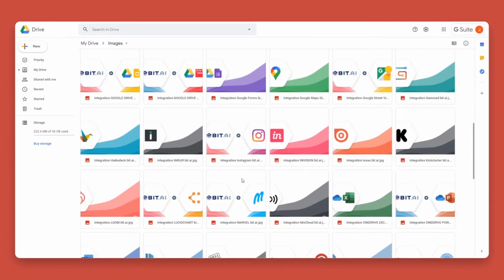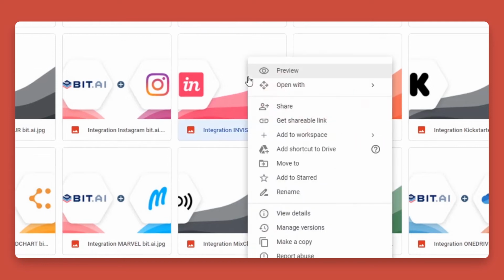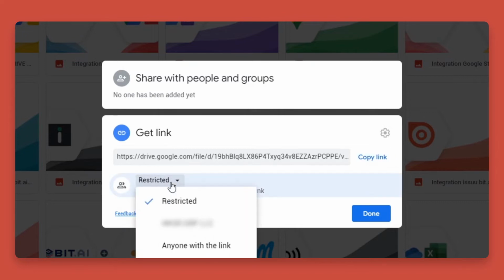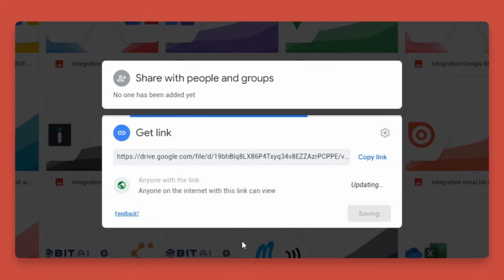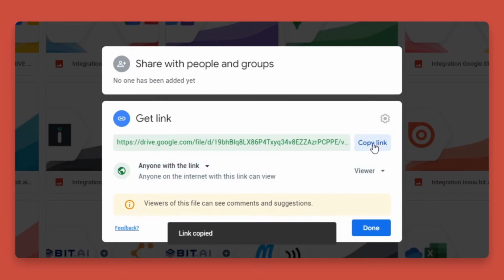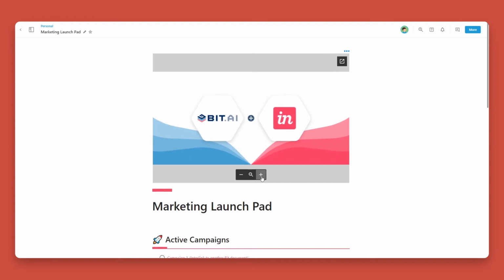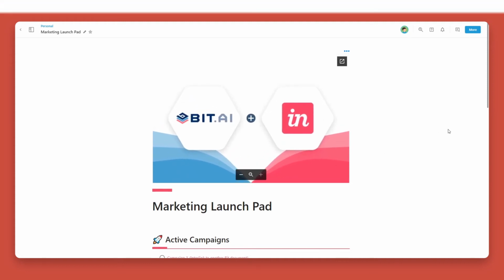How to Embed Google Images on Documents | Bit Docs - Bit.ai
Google Images Tutorial: How to Embed Google Images on Documents | Bit.ai

In this video we will show you how you can embed any Google Image in your Bit documents. We'll show how you can generate a shareable link for your Google Image, and how you can use that weblink to embed your Google Image on a Bit document. Bit has embed integrations across 100+ popular applications.

😃 Why should you embed Google Images into your Bit documents?

‍Our users like to enhance their work by embedding Google Image in their marketing documents, design documents, training manuals, reports, eBooks, lesson plans and much more. When there is content the comes alive inside of your written work it adds an impressive memorable visual touch. Regardless of your audience - whether it's colleagues, clients, partners, followers, students, etc. you'll leave them with an impact as smart digital content gets woven between your words.

 ‍👍 Key Benefits: ‍‍

* Add Google Images directly into your documents
* Make your content engaging and interactive
* Bring your audience into the future with modern documents

📃 Documents You Can Embed Google Images on:
*‍‍ Embed Google Images in project documents
* Embed Google Images in marketing documents
* Embed Google Images in sales documents

👇 How do you embed Google Images in your Bit documents?

1. Go to Google Drive open up any image that you would like to embed in your Bit document and copy the shareable URL.

2. Open up a Bit document and paste the URL on a blank line.

3. Bit will automatically start loading your Google Image and have it appear inside of your content!

4. For additional formatting options you can click on the three dots on the top right corner. This tool bar will allow you to add a caption or delete it.